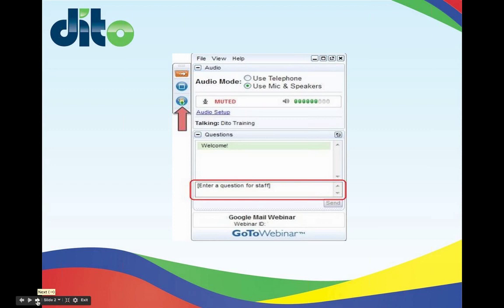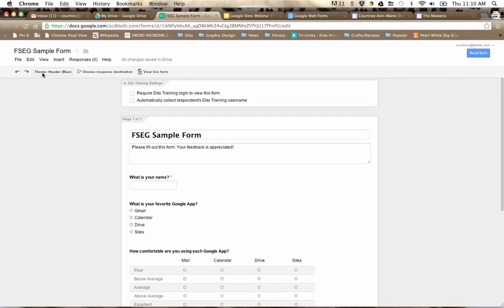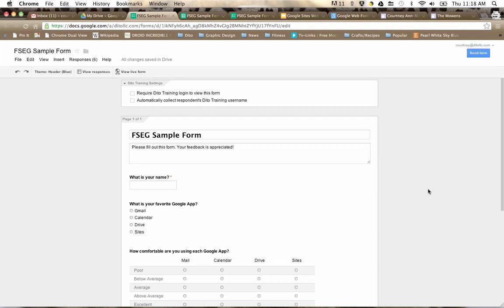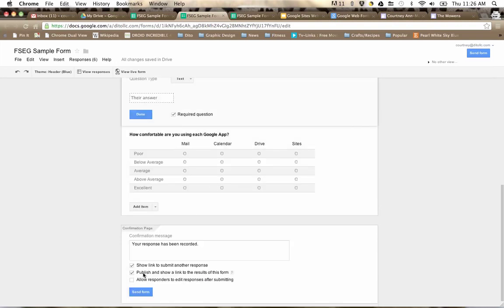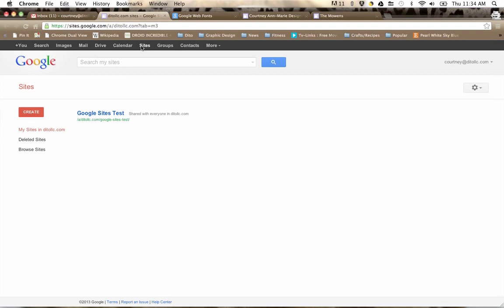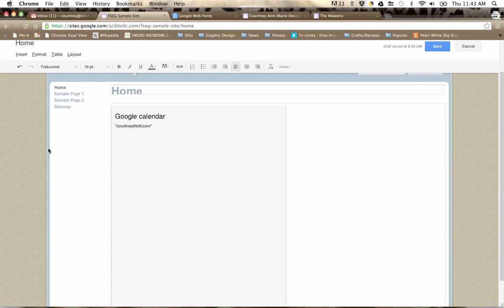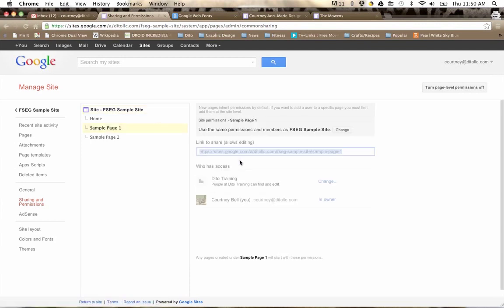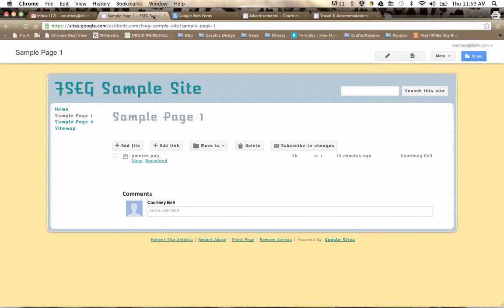Advanced Google Apps Training for FSEG 1 31 13 11 01 AM